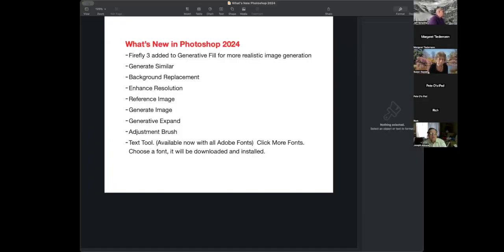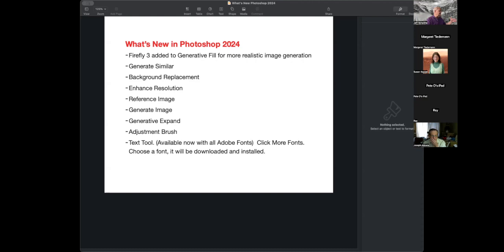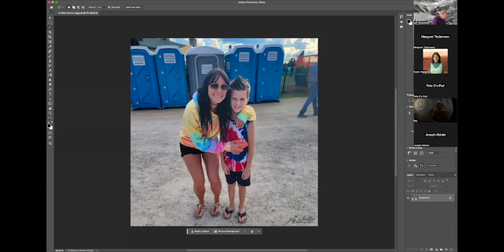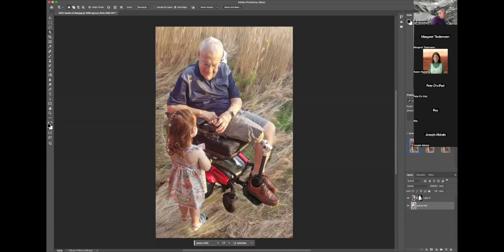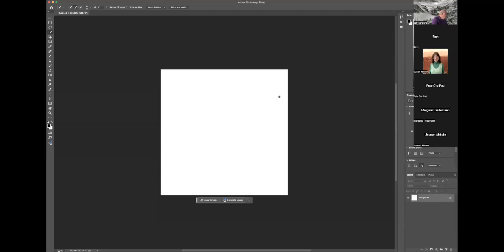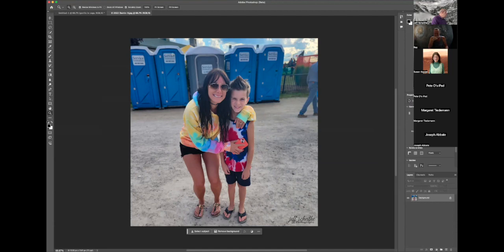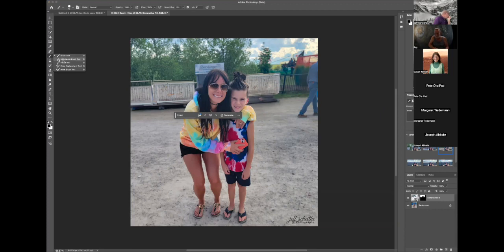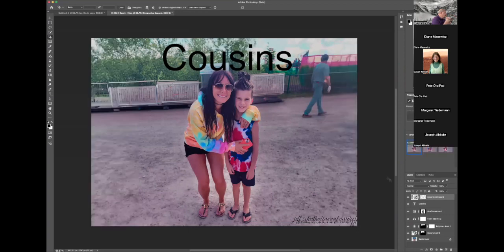04 27 2024 Photo SIG Meeting